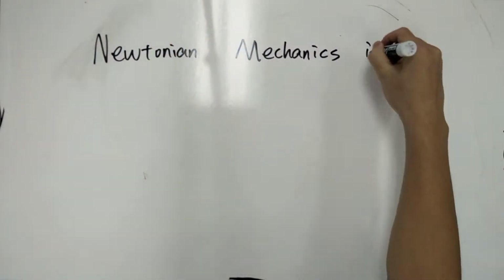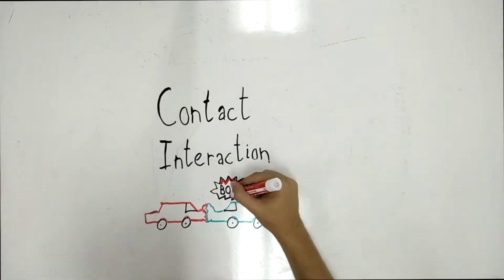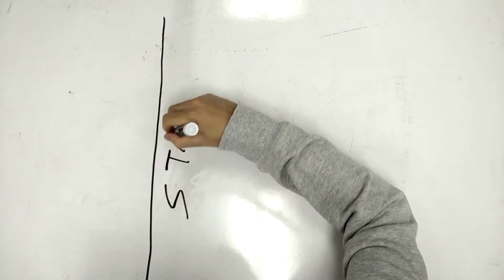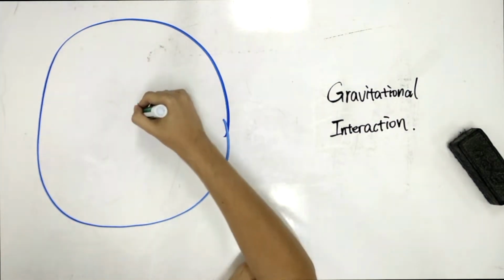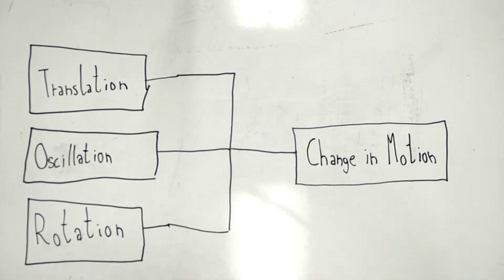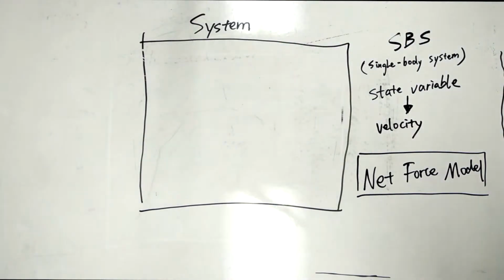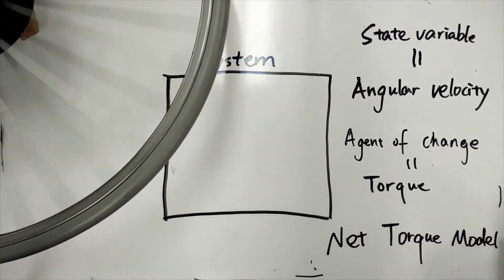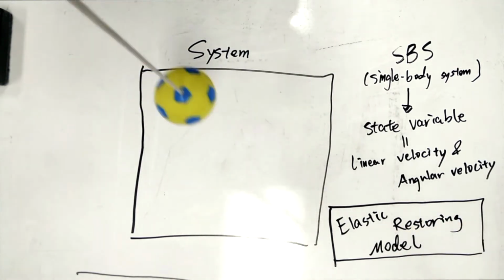Newtonian Mechanics Overview Movie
by David Yang, Newman Hu, and Klemen Kotar